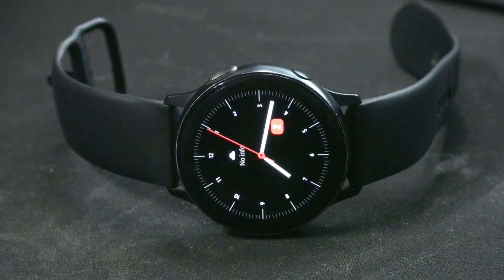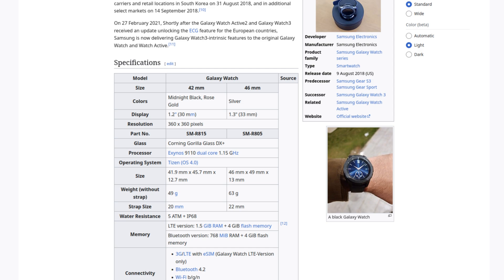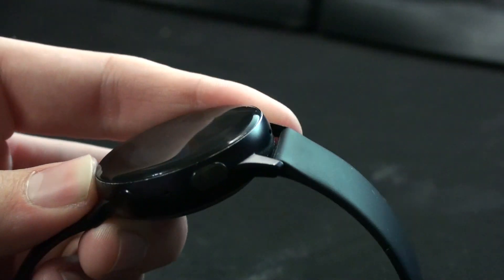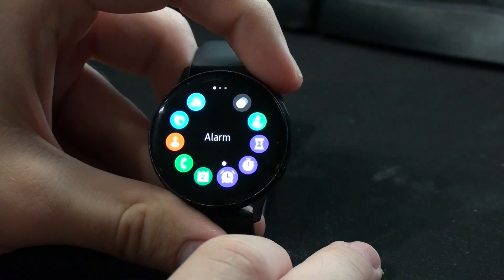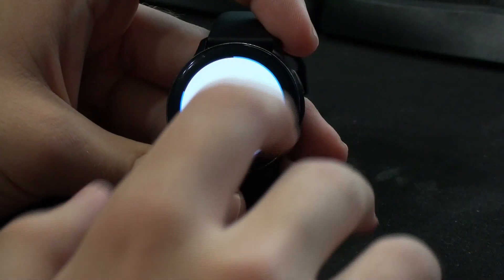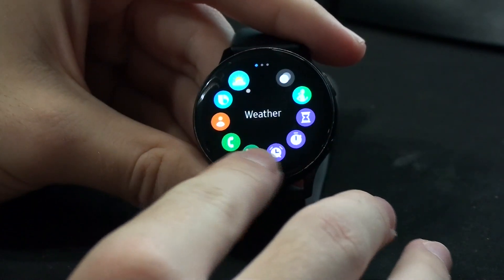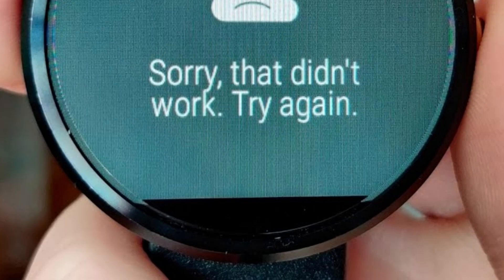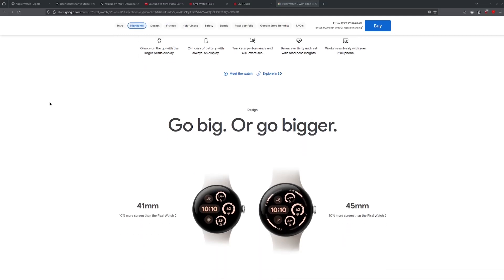Samsung Just Killed Tizen Smartwatches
Today, we talk about the death of Tizen smartwatches. With Samsung killing Tizen based smartwatches all that remains is WearOS, but is that a problem?